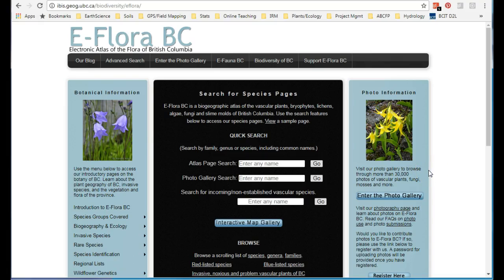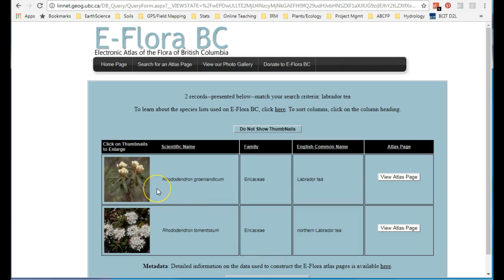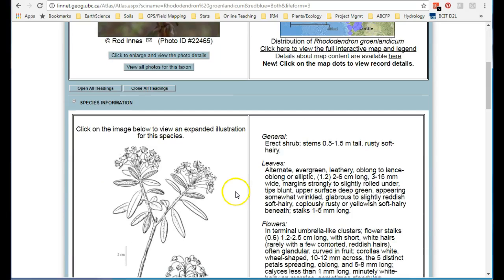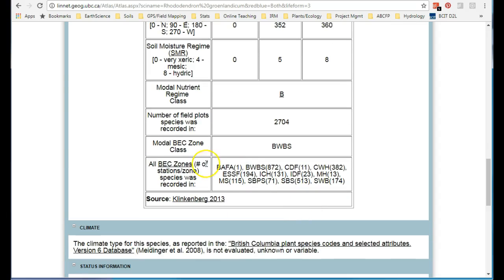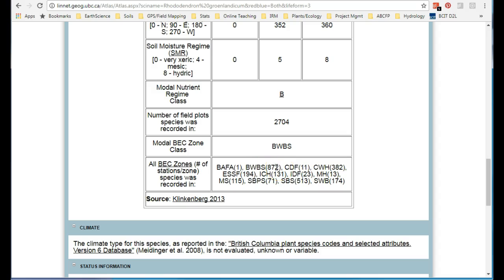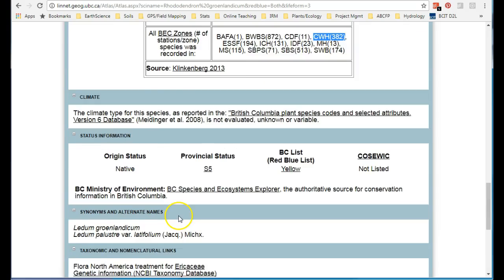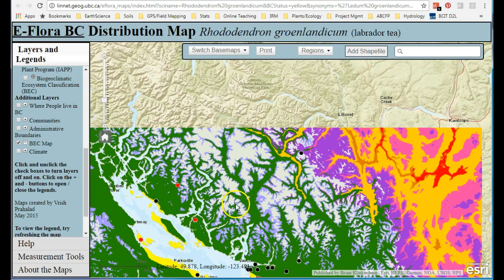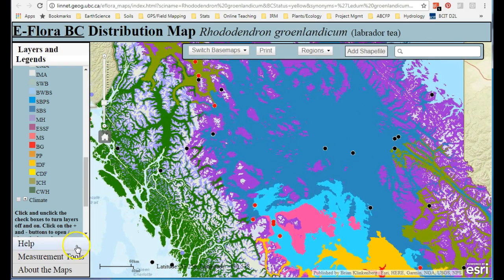Using E-Flora Website for Plant ID